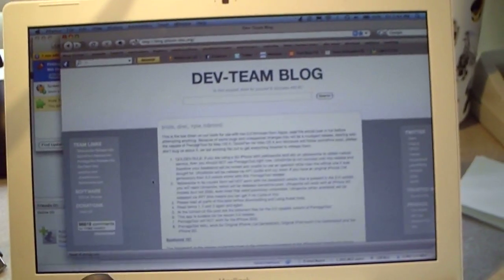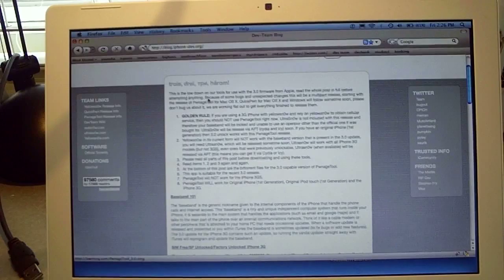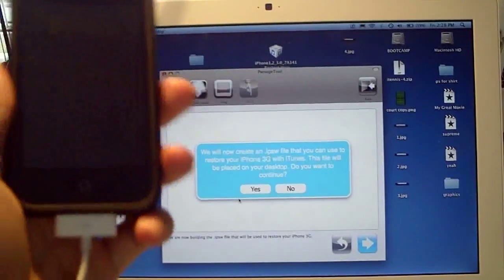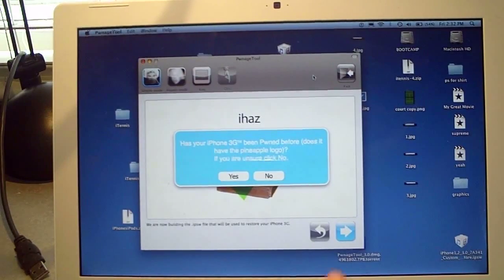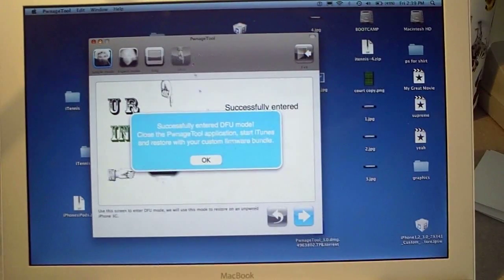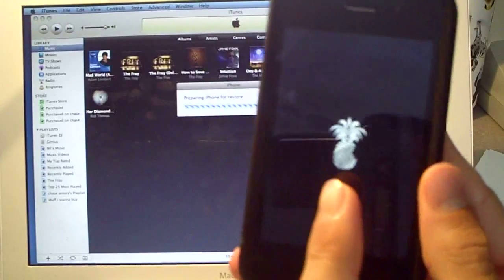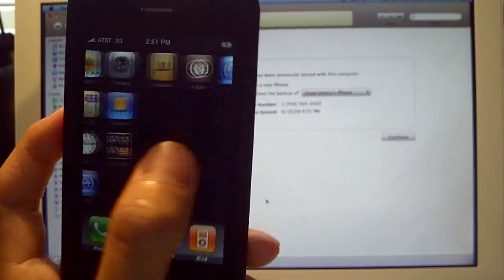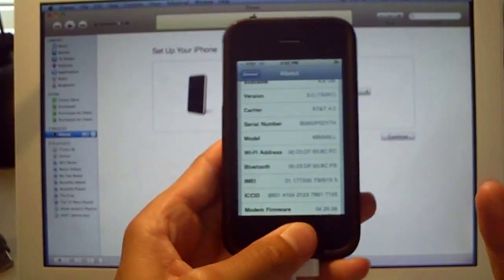Jailbreak iphone/ipod touch on 3.0 firmware using PWNAGETOOL!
READ DESCRIPTION!
i had to re-upload this vid b/c it wasnt showing up in peoples boxes so if u have already watched it sorry! :)